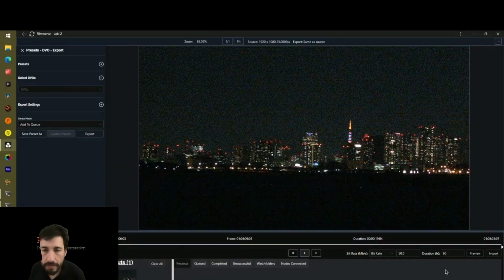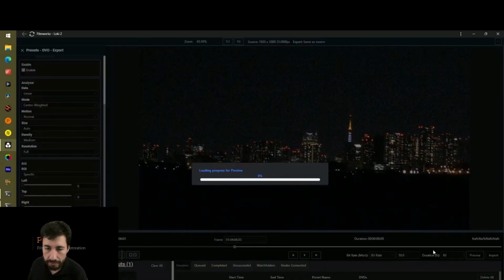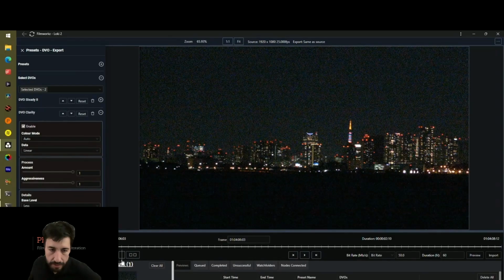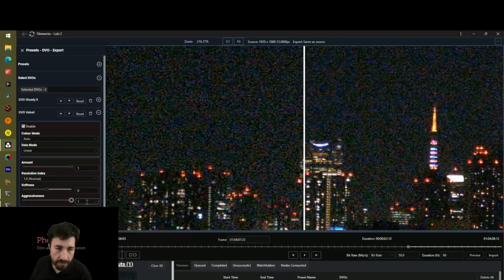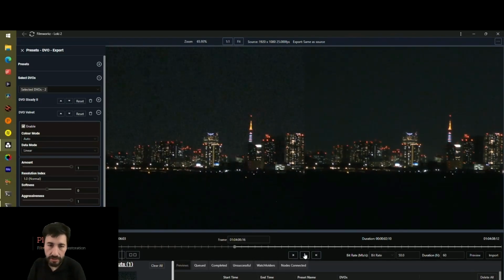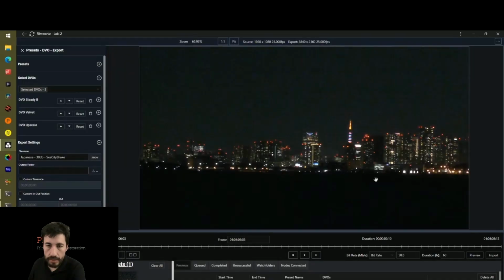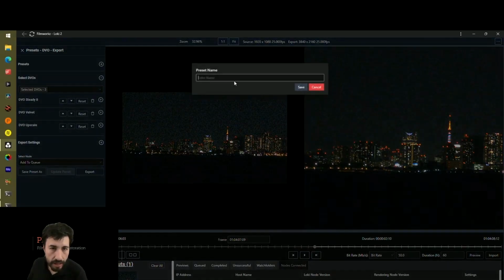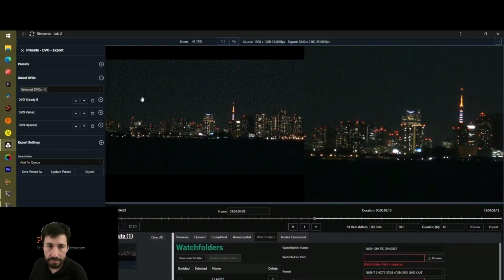Create Pre-sets in Loki 2 for Noisy Footage | Fabio | Filmworkz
Noisy footage? Fabio’s got you. In this  Loki 2 walkthrough, he shows you how to build custom presets that clean up problem shots fast — and keep your workflow running smooth .

You’ll see exactly how to:
• Dial in noise-handling settings that actually work
• Save them as reusable presets for any future disaster-clip
• Speed up your entire grading process with smarter defaults

If you’re dealing with mixed cameras, tricky low-light, or just want a reliable starting point for messy material, this is the upgrade your workflow needed.
Loki & Loki Render— Free Your Suite. Unleash Your Creativity.